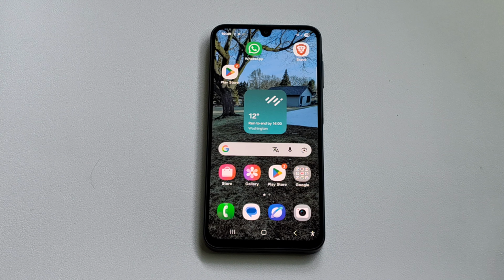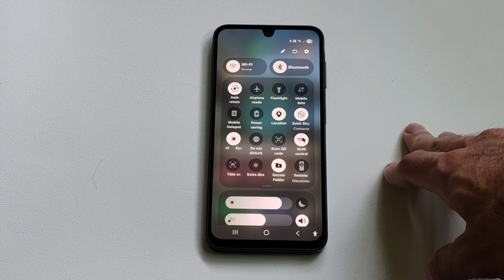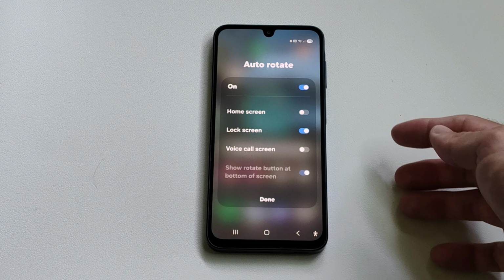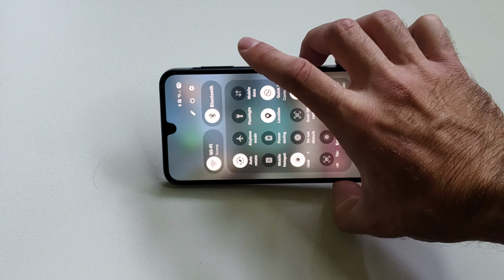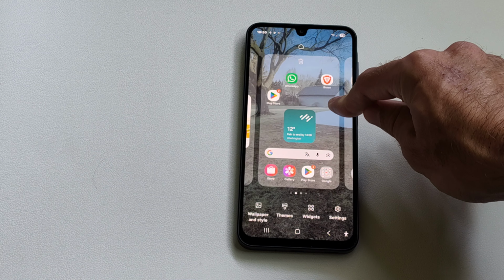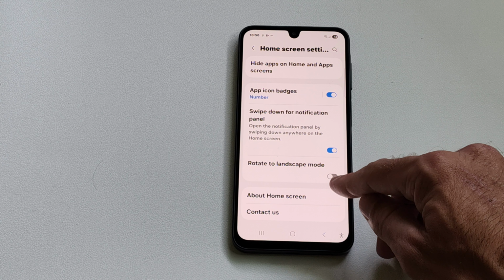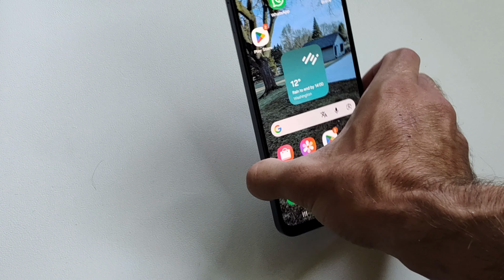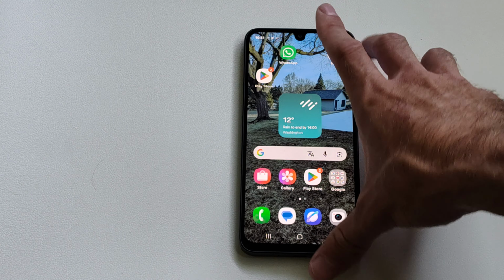How to Fix Auto Rotate Not Working on Android Phone - Landscape / Portrait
If your Android phone’s screen doesn’t rotate between portrait and landscape, enable Auto-Rotate, check your phone’s sensors, update apps and system software, and troubleshoot any interfering apps or cases.

1. Check and Enable Auto-Rotate
The most common reason auto-rotate fails is that the feature is turned off. To enable it:

Swipe down from the top of your screen to open the Quick Settings panel and look for the Auto-Rotate icon. If it is gray or shows "Portrait/Landscape," tap it to activate auto-rotate

Alternatively, go to Settings Display (or Settings Accessibility Auto-rotate screen) and toggle Auto-Rotate on

Some phones also let you enable home screen rotation separately (e.g., Samsung Galaxy Settings Home Screen Rotate to Landscape Mode)

2. Restart Your Device
A simple restart can resolve temporary glitches affecting auto-rotation. Press and hold the Power button, choose Restart, and test the rotation after the device powers back on

3. Avoid Touching the Screen While Rotating
Android temporarily locks rotation if it detects a touch on the screen, including edges or curved screens. Make sure your fingers do not touch the display while turning the device

4. Recalibrate Sensors
Auto-rotate depends on the accelerometer and gyroscope. If they are miscalibrated, rotation may fail:

Check Settings Display for Accelerometer or G-sensor calibration or Motion settings. Follow on-screen instructions to recalibrate

If not available, use third-party apps like Accelerometer Calibration, Physics Toolbox Sensor Suite, or Sensor Test to recalibrate